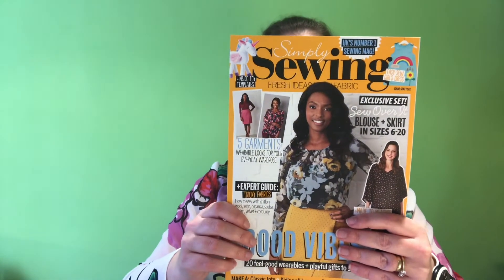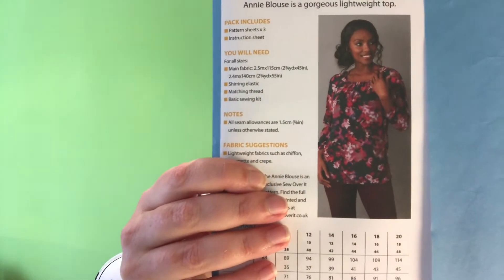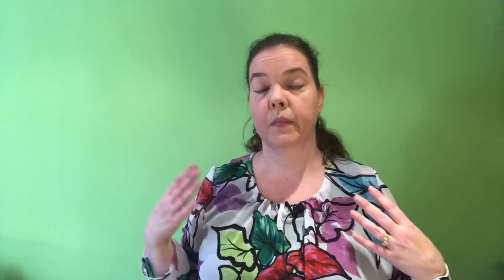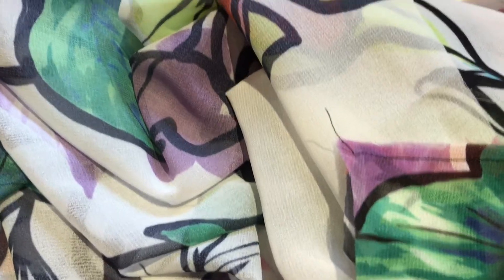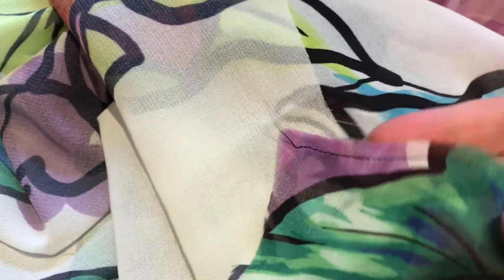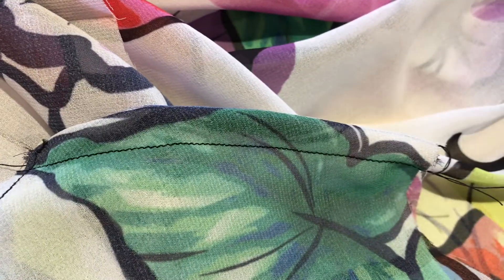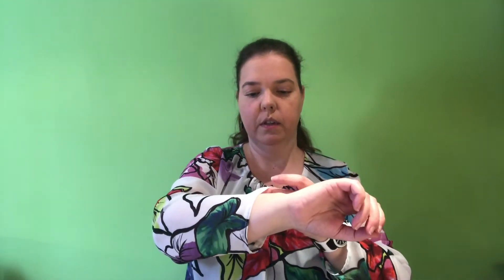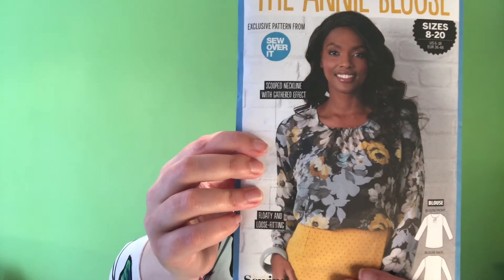Vlog 10 - Sew Over It - ANNIE BLOUSE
I made the Sew a Over It Annie blouse. I’m really pleased with it! Used French seams for this nice chiffon fabric.